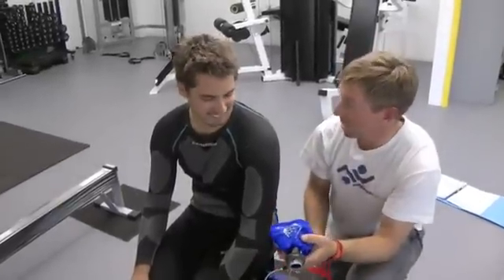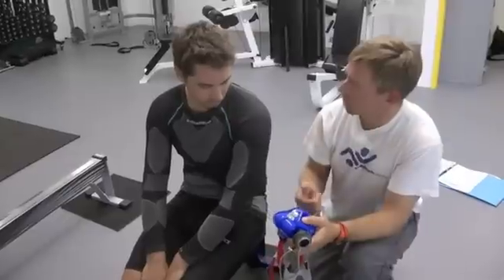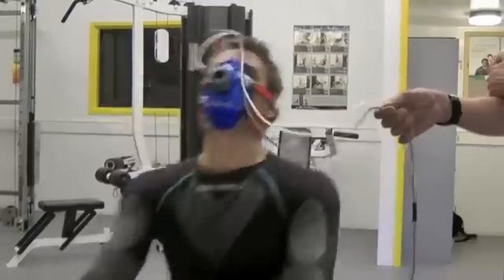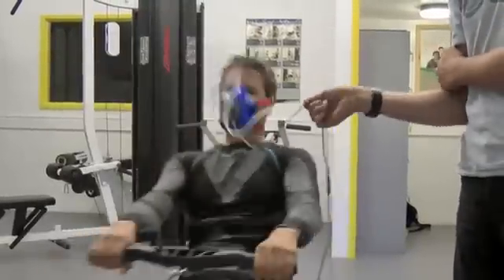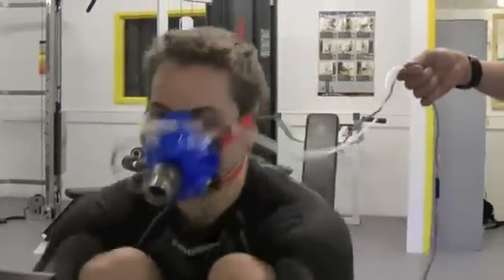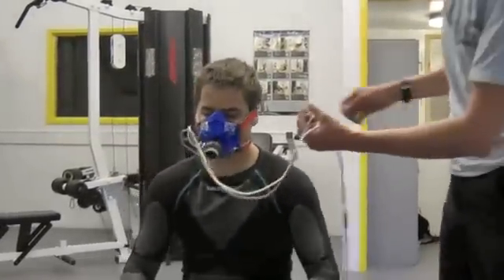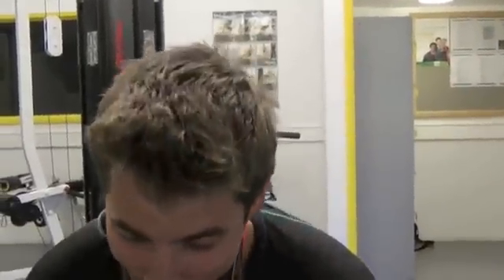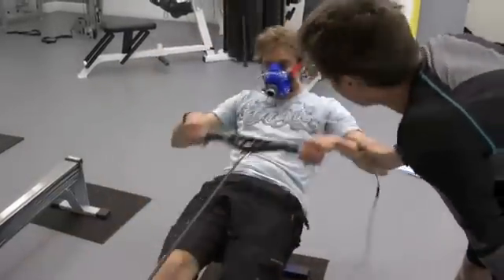VO2max testing of British sea kayakers with Fitmate PRO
Source: seakayakingcornwall